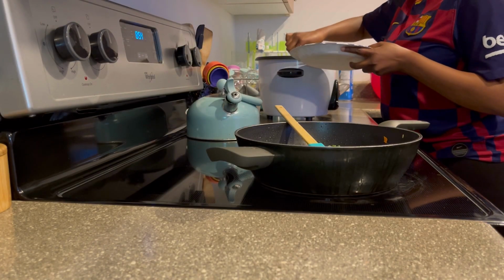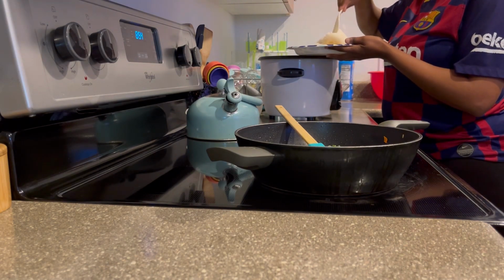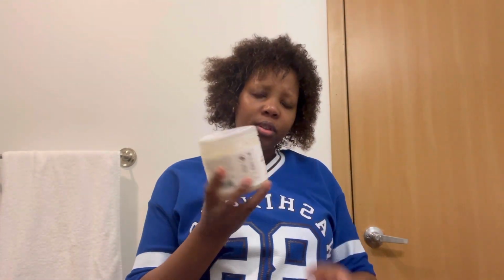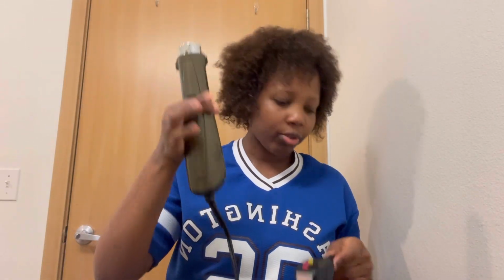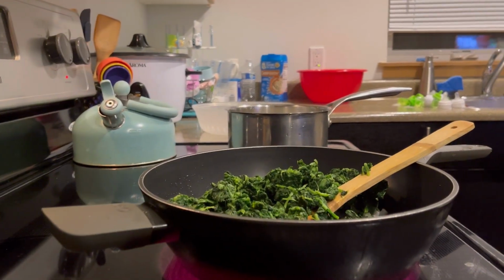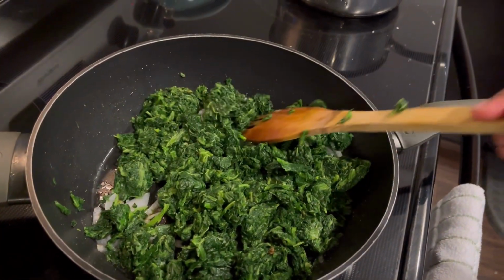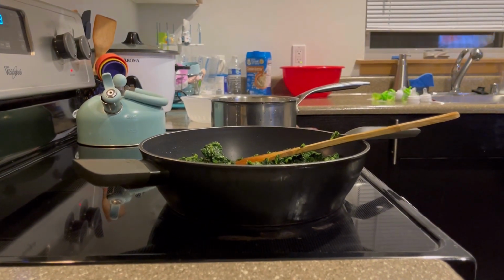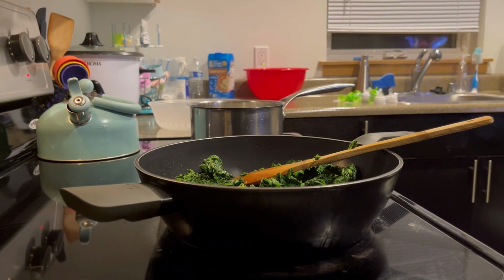How To Clean Your House + Cook A Delicious Meal On A Weekend!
Hey fam, thank you for always coming back to watch my videos. Hope you enjoy todays video.